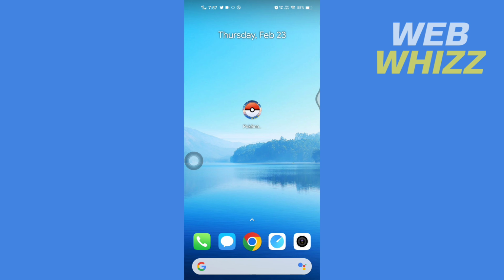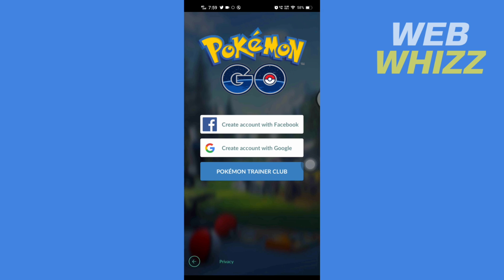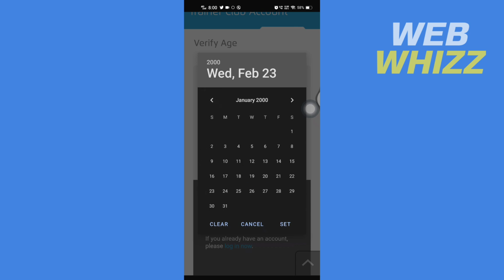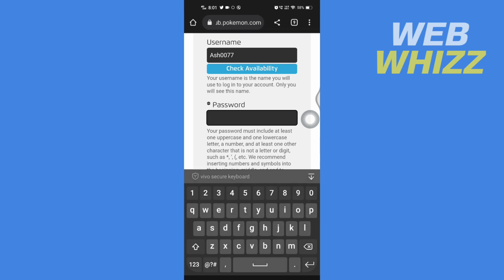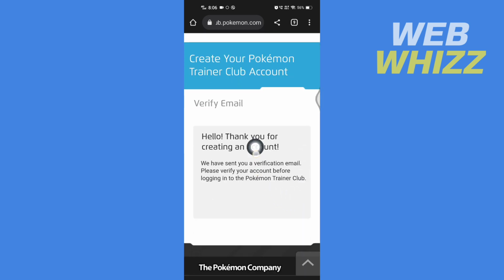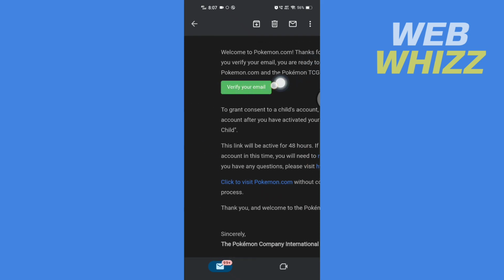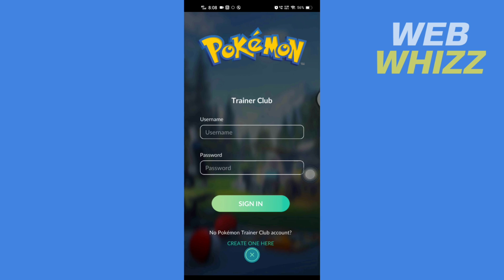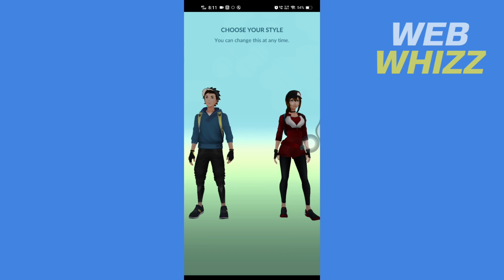How to Create Pokemon Go Account | Sign Up for Pokemon Go Trainer Club 2026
How to Create Pokemon Go Account | Sign Up for Pokémon Go | Pokemon Go Trainer Club